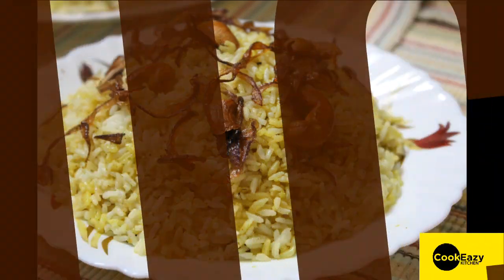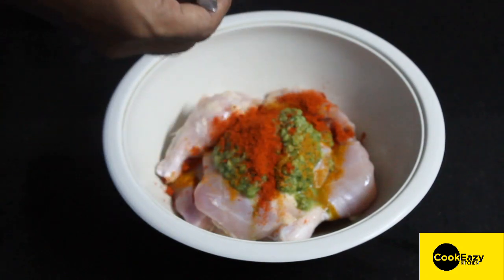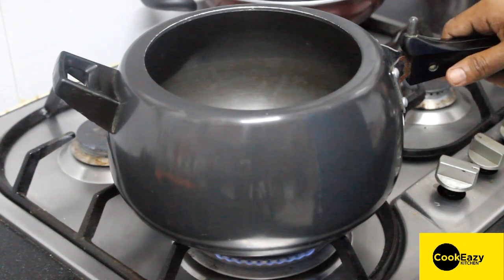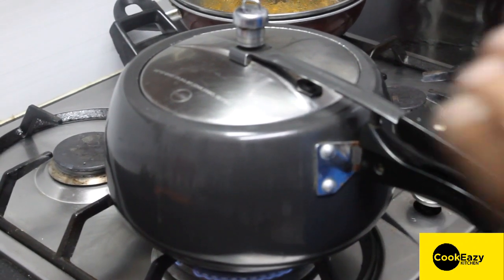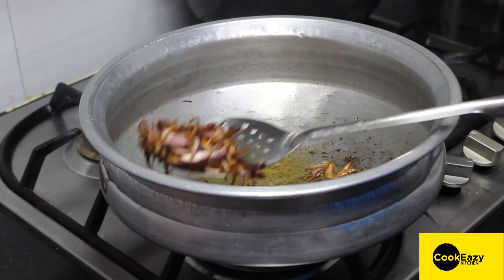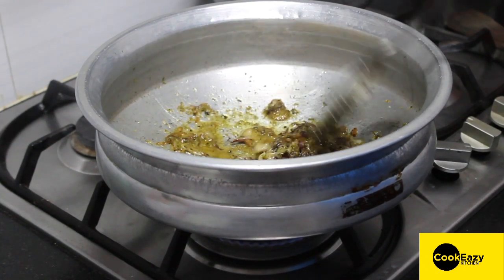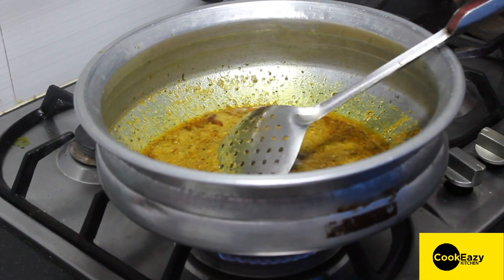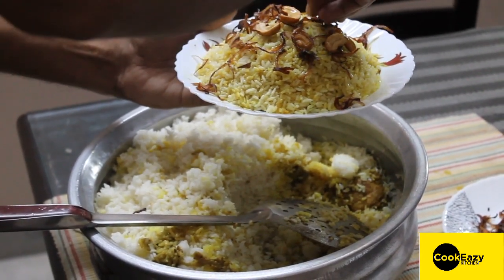MALABARI CHICKEN BIRYANI | COOKEAZY KITCHEN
Hi friends! Please try this recipe at home and let us know your valuable feedback.
INGREDIENTS
Chicken- ½ kg
For Biryani Masala Paste-
Coriander Leaves- a handful
Garlic- 10 to 12 cloves
Mint leaves- few
Cashewnuts- 5
Salt- ½ tsp or as per taste
Water- to grind
For Chicken Marination-
Half of the prepared Biryani Masala Paste
Turmeric powder- ¼ tsp
Kashmiri Chilli Powder- ½ tsp
Garam masala / Meat masala- ½ tsp
Salt- as per taste
Jeera rice / Basmati rice – 3 cups
Ghee/ Clarified butter- 2 tsp
Cloves- 4 to 5
Cardamom-2 to 3
Mace- a little
Cinnamon- about ½ inch
Boiling water- 6 cups
Salt- 1 tsp
For Garnishing-
Oil- 2 tbsp
Cashew- 5 to 6
Raisins- 4 to 5
Onion- 1 medium sized
Salt- a pinch
For Frying Chicken-
Oil- 2 tbsp
For making Biryani Masala-
Salt- a pinch
Rest of the Biryani Masala Paste
Meat masala/Garam masala- 1 tsp
Tomato- 1 medium sized
Curd-3 tbsp
Chicken Stock
Water- ¼ cup or less according to consistency